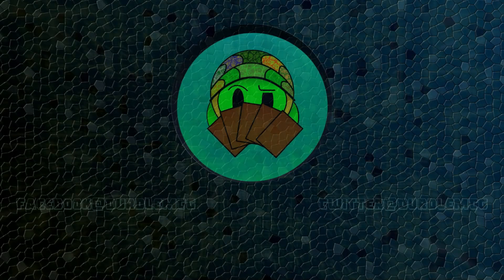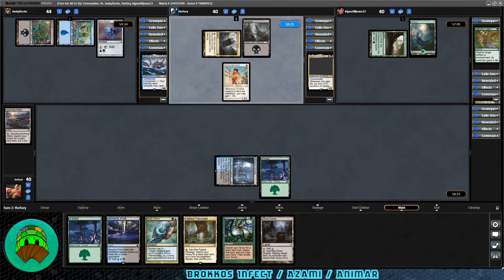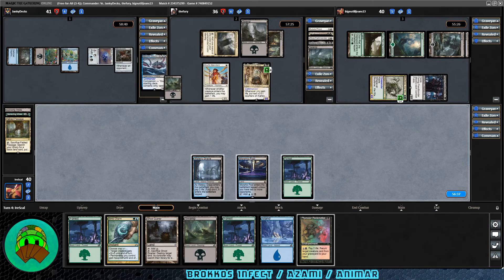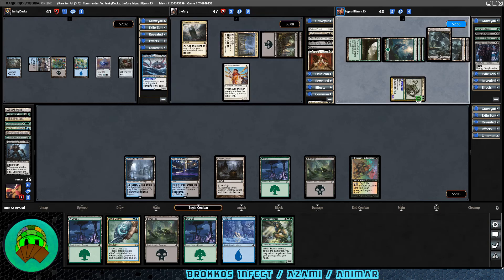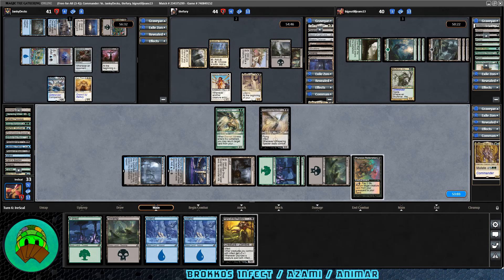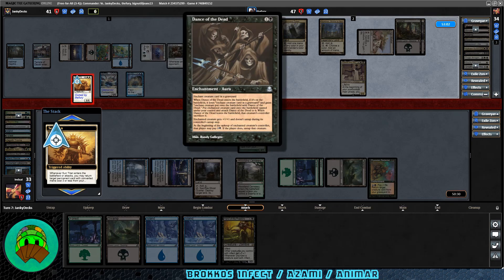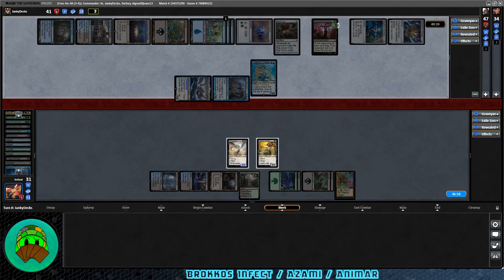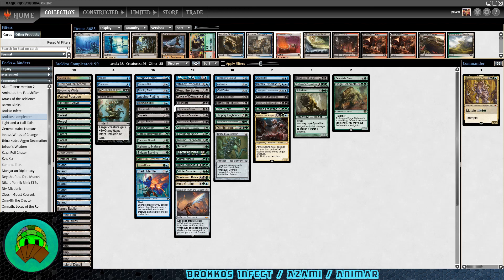Brokkos Infect Redone! versus Gyruda, Karlov, and Skullbriar | EDH / CMDR Gameplay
Brokkos gets new toys, but will it be enough against the many aberrations?

Welcome to the redux, where we'll go back and look at the channel's more popular commanders and see if they can't be improved in some way during the lull 'til Commander Legends. Suggestions on those commanders welcome.

Note: Bottom commander label is wrong. My apologies.

Both used under license.